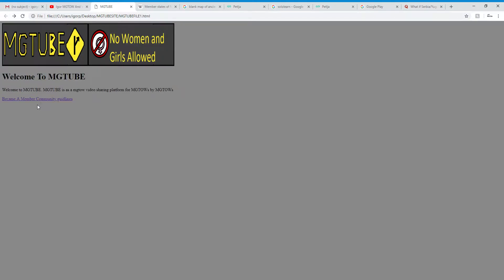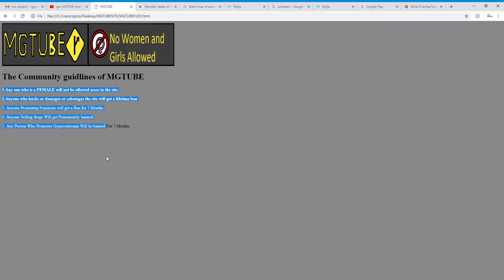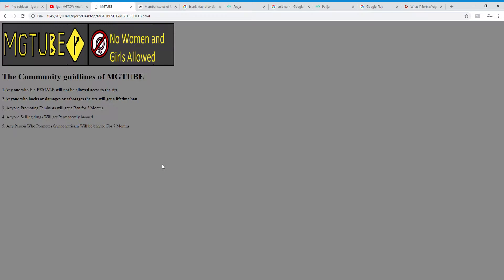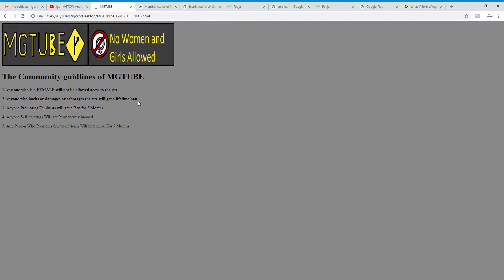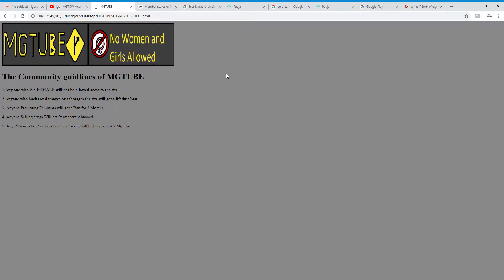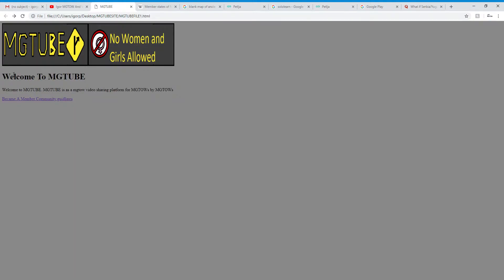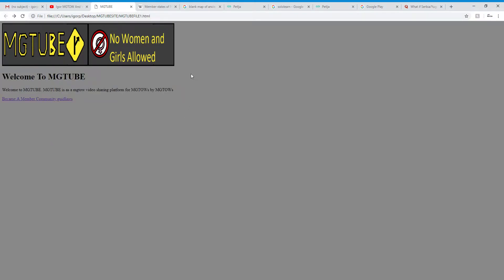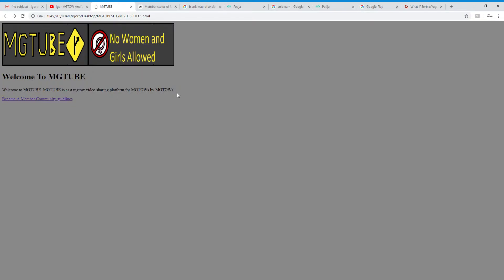MGTOW MGTUBE Episode 7:Community Guidelines